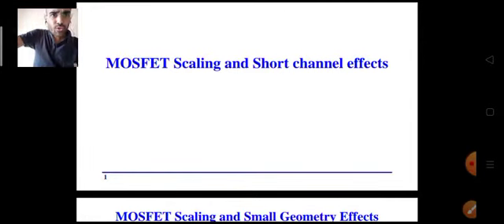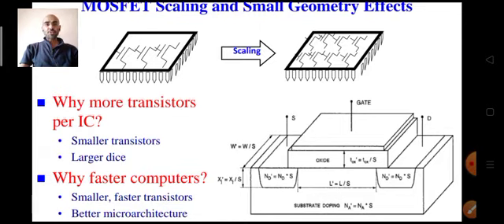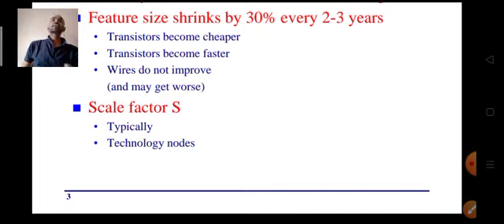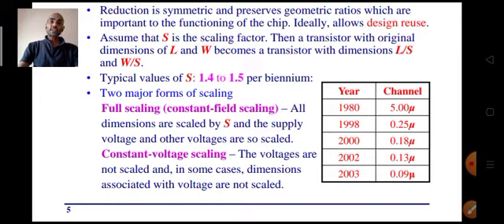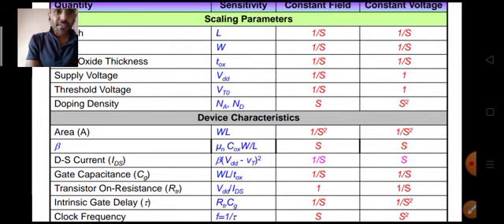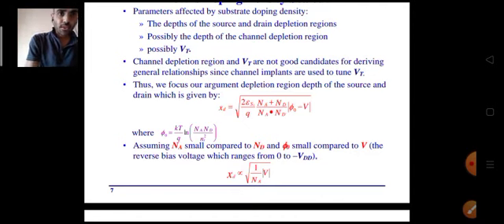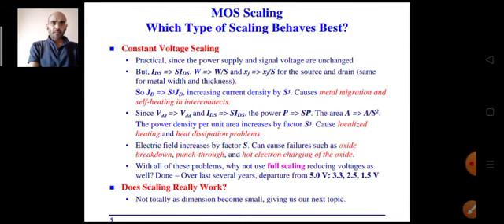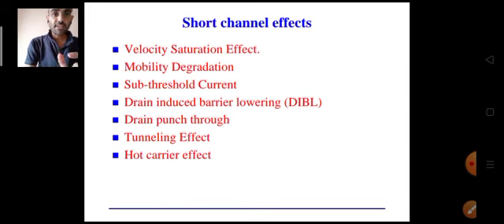MOSFET: Scaling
In this video, I discuss MOSFET scaling, scaling strategies, and how scaling affects various device parameters.